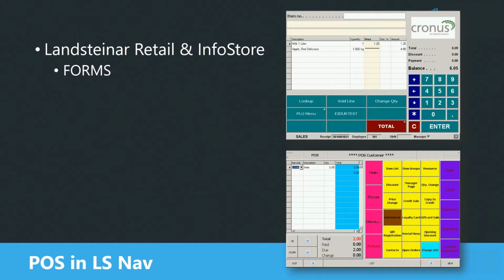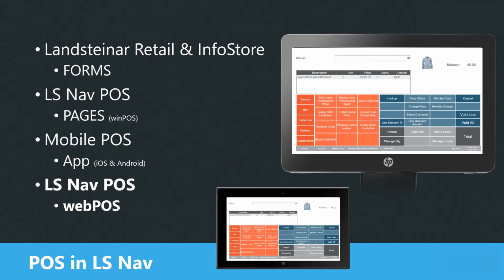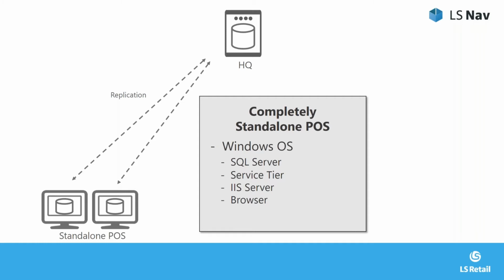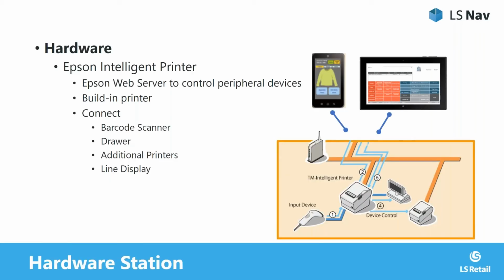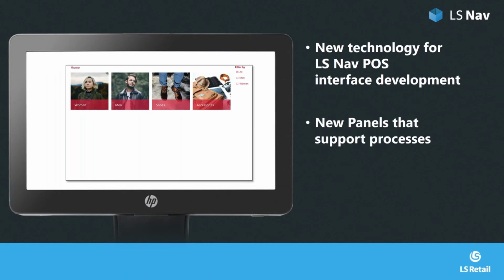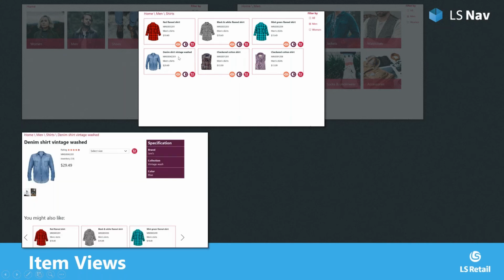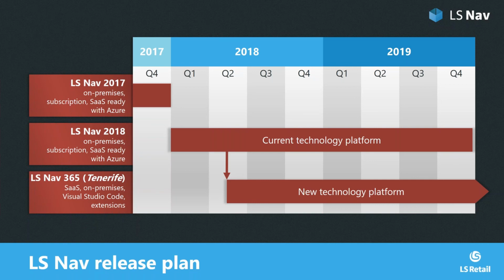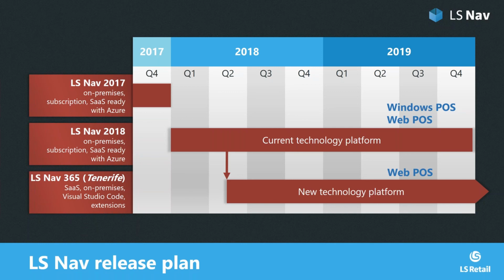LS Nav web POS Status and Roadmap - Webinar recording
Learn all about the LS Nav Web POS from a historical and technical perspective. You will also hear about the future plans for the product.